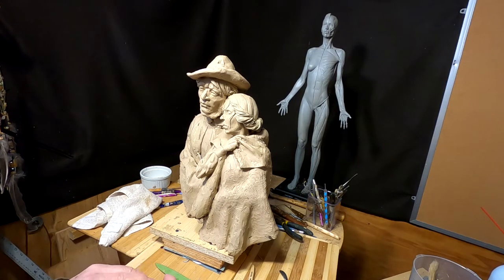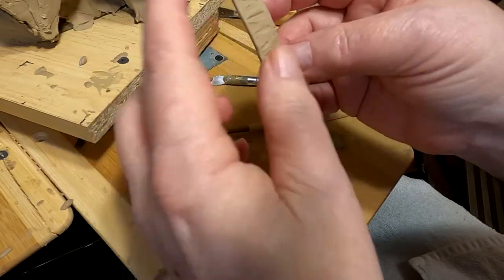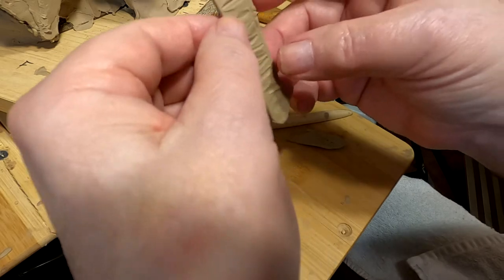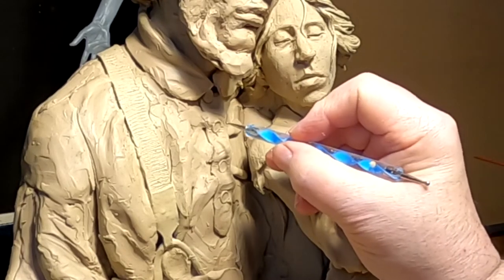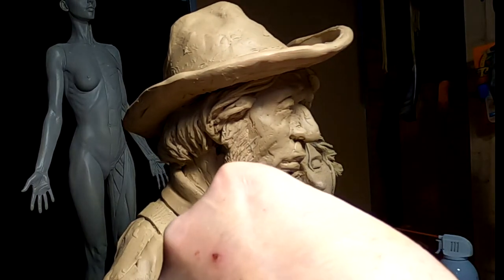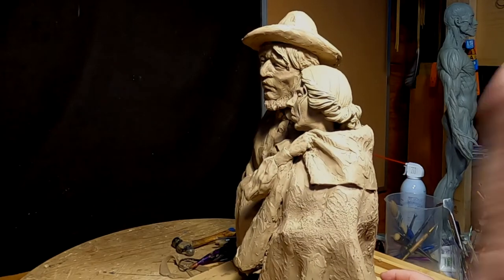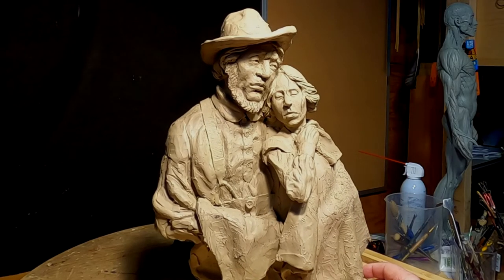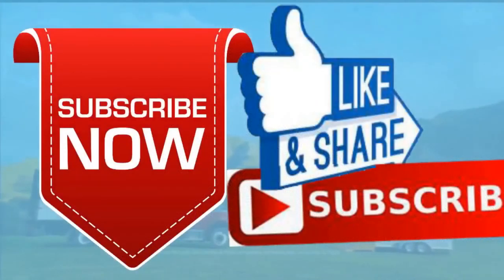Starting a New Instructional Video,The Final Day on the Widow and the Widower